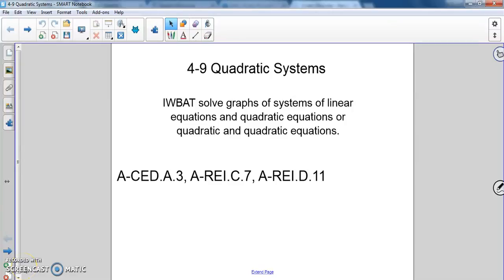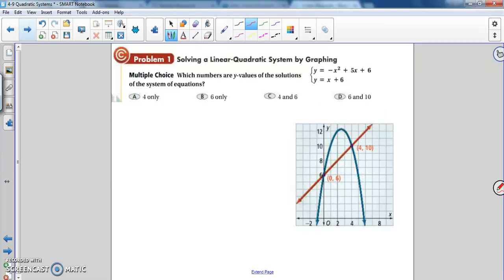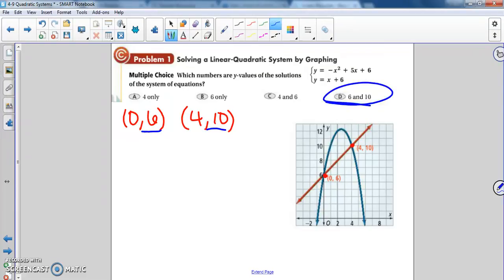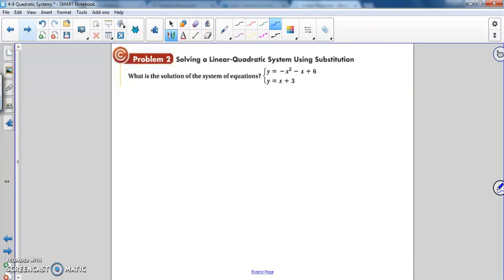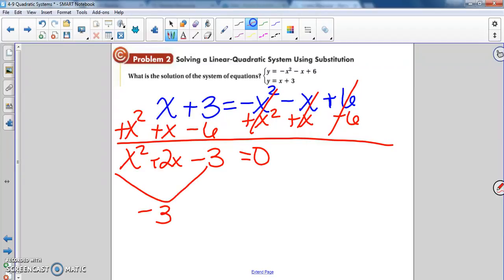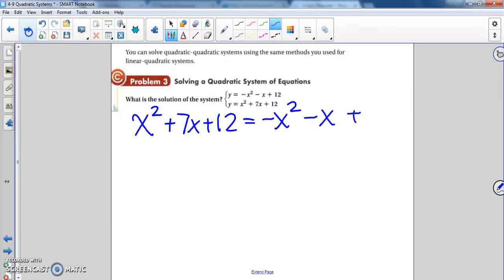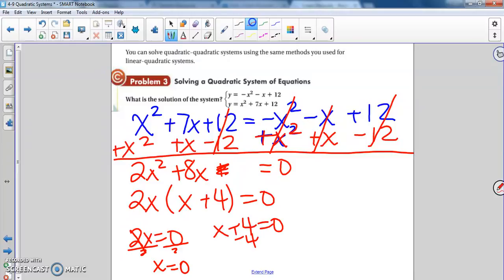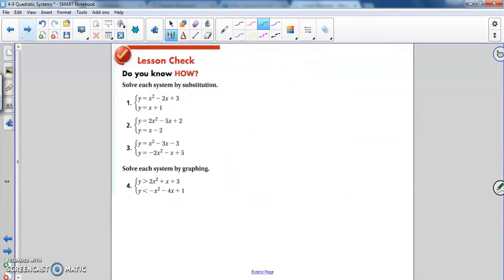4-9 Quadratic Systems